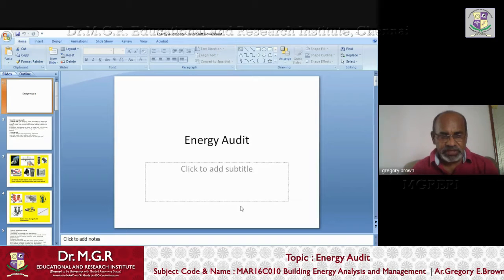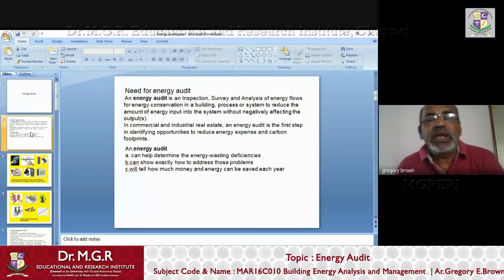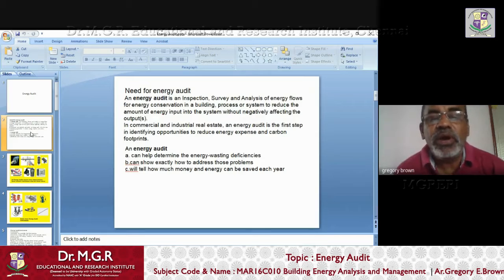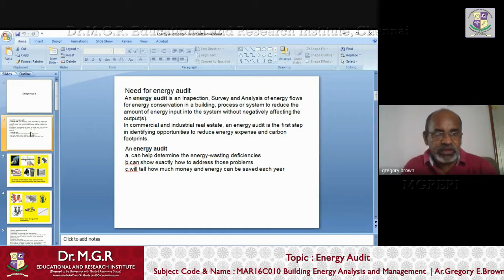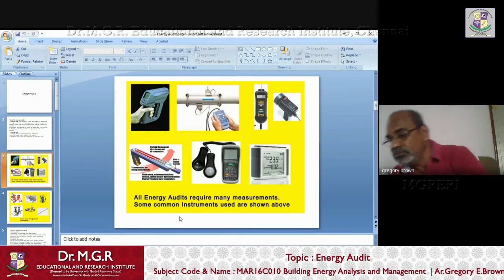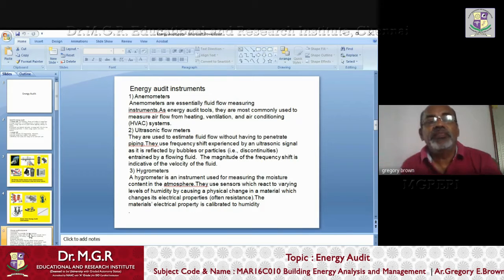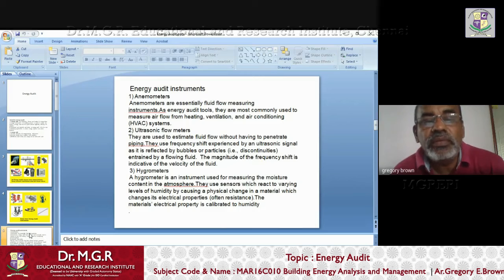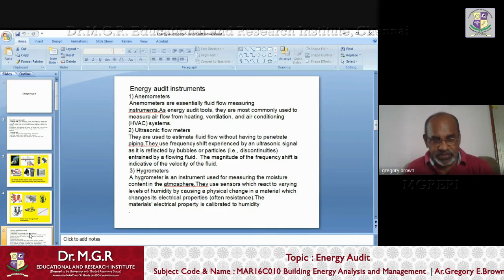Energy Audit - MAR16C010 - Building Energy Analysis and Management - Part-1 | Ar.Gregory E.Brown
Energy Audit - MAR16C010
Building Energy Analysis and Management - Part-1
Ar.Gregory E.Brown